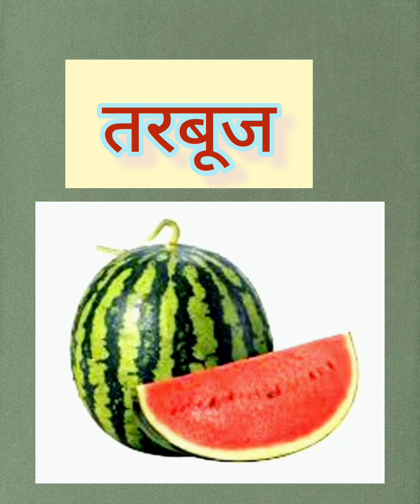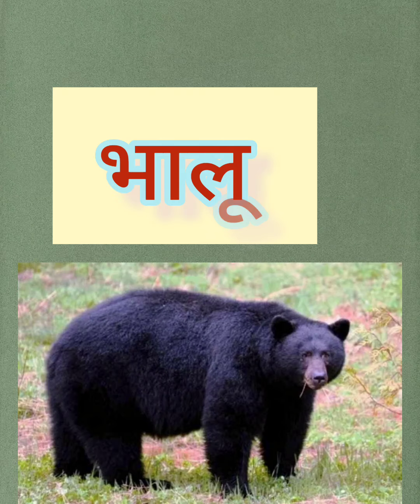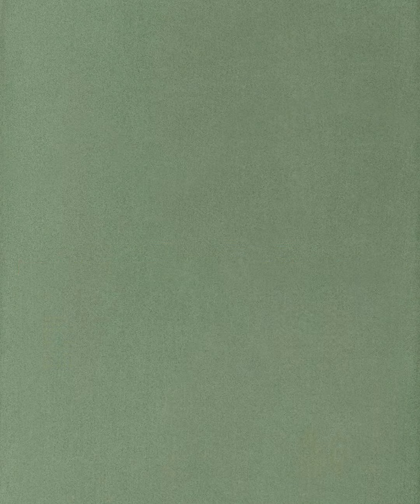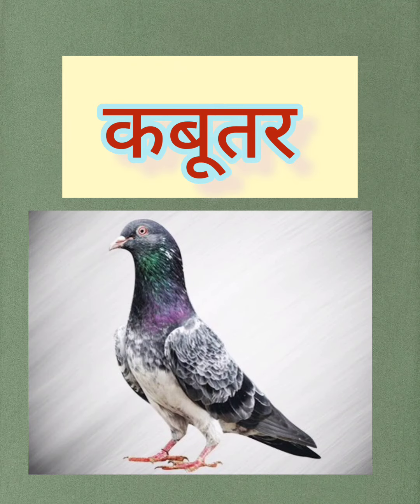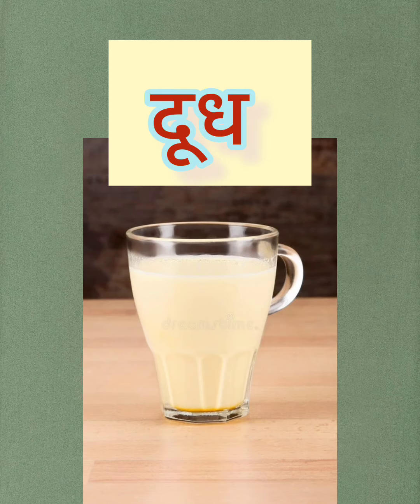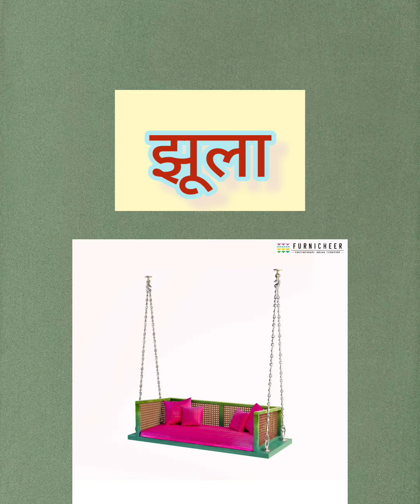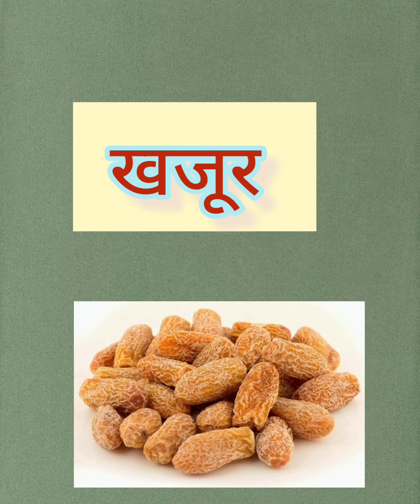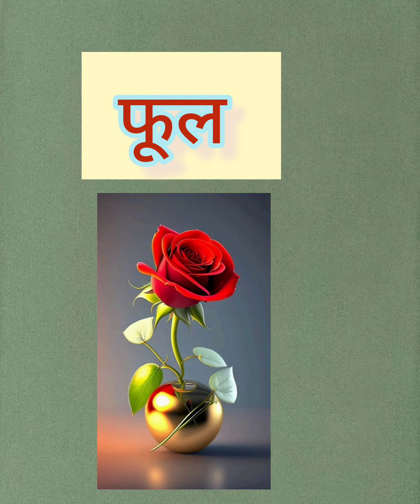बड़े ऊ कि मात्रा के चित्र देखके लिखो बड़े ऊ कि मात्रा के चित्र देखके लिखो Oral Kids Learning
Hindi Class
English Class
Math Class
 EVs Class
 General Knowledge
Poem Classes
Badae oo Ki matra Ke Paanch Akshar ke Shabd